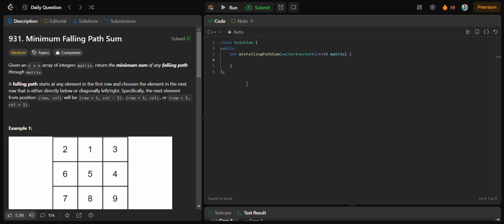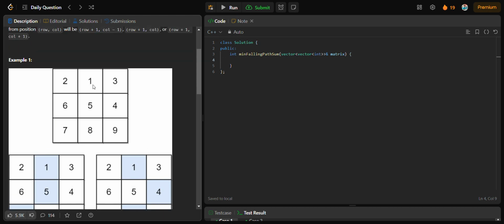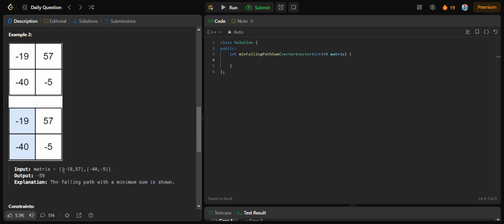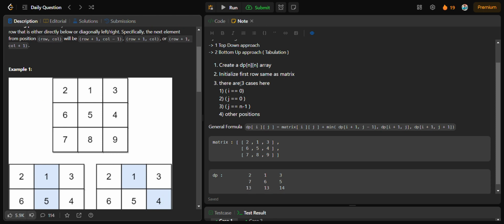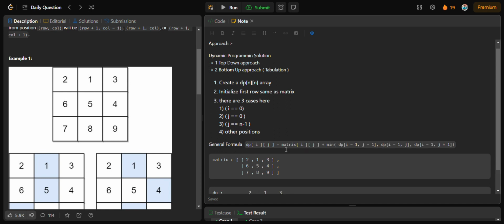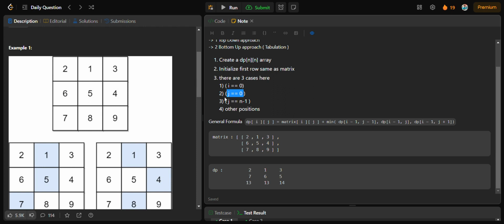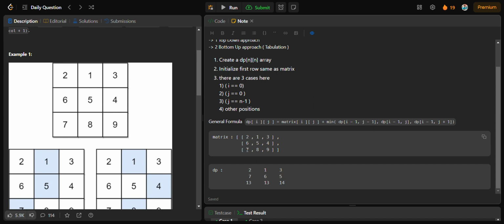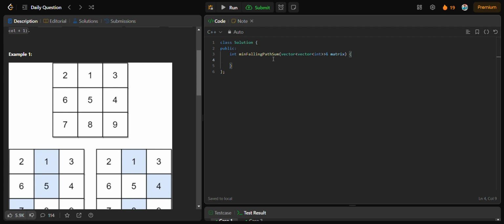✅Day19 | LeetCode 931 Minimum Falling Path Sum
In today's coding adventure, we'll be diving into a fascinating problem: finding the minimum sum of any falling path through an n x n matrix. Our algorithm will navigate through the matrix, starting from the first row and choosing elements in the next row either directly below or diagonally left/right. Let's break down the solution step by step.

🎯 Problem Overview:
Our mission is to discover the minimum sum of a falling path through an n x n matrix, where the falling path choices include elements directly below or diagonally left/right.

🚀 Algorithm Breakdown:

Initialize a 2D array dp to store the minimum sum of falling paths.
Loop through each element in the matrix, calculating the minimum sum for each position based on specific conditions.
For the first row (i == 0), set dp[i][j] = matrix[i][j].
For subsequent rows, calculate the minimum sum for each position by considering elements in the row above (diagonally left, directly below, diagonally right).
The final result is the minimum value in the last row of the dp array, representing the minimum sum of falling paths.
📊 Complexity Analysis:

Time Complexity: O(n^2) - Nested loops iterate through each element in the matrix.
Space Complexity: O(n^2) - Additional space is used for the dp array.
👍 Explanation:
The algorithm employs dynamic programming to efficiently compute the minimum sum of falling paths. The dp array is filled iteratively, building up the solution from smaller subproblems. The ultimate result is stored in dp[n-1][j], representing the minimum sum of falling paths through the matrix.

Explore the solution, modify it, and enhance your understanding of dynamic programming and problem-solving skills! 🔗✨